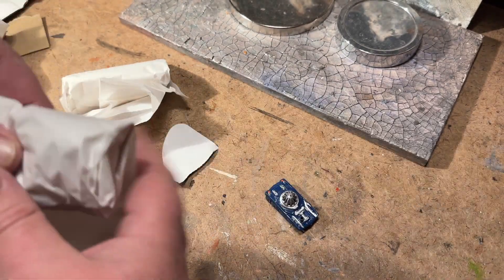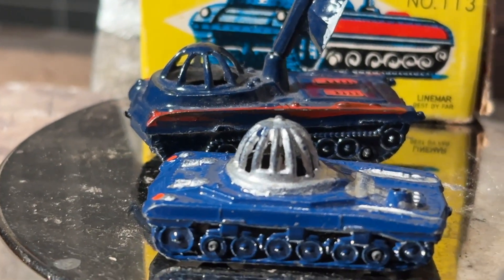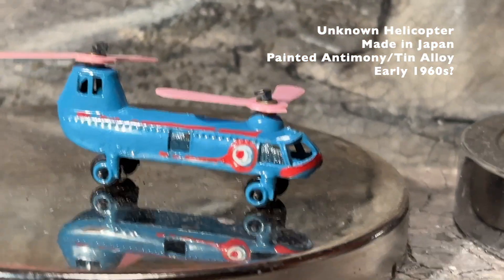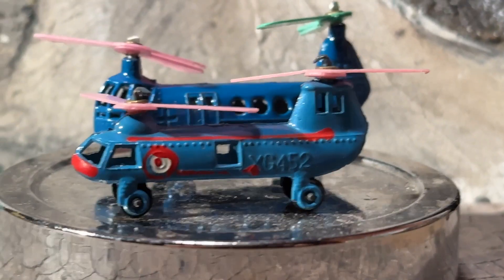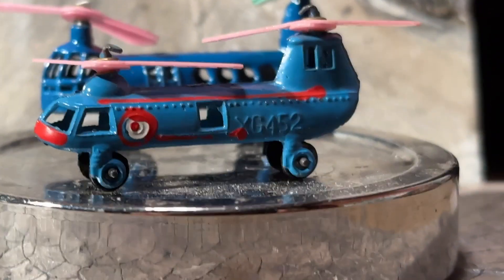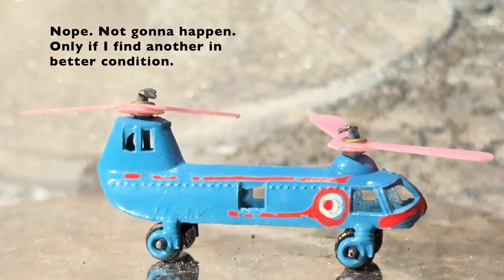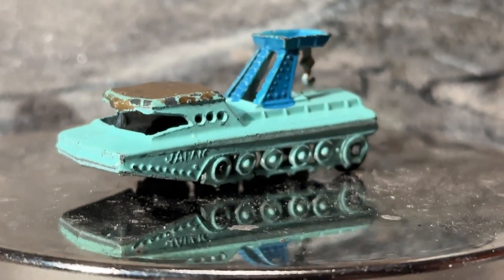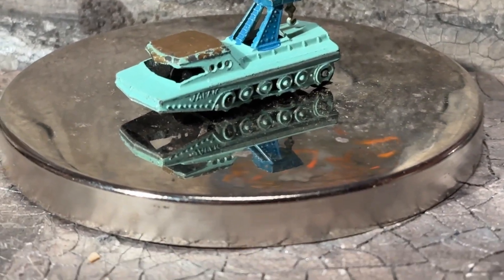Vintage Diecast Space Tanks & Heliocopters Made In Japan Miniatures: Anyone Recognize the Toy Line?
Re-Upped to correct an error  - Took a chance on these & came up winners: Unknown (for now) Japanese made miniature diecast right out of the Space Garage. The wrecker vehicle has to be a fantasy rig, nothing that cool ever existed as far as I can make of it. And yes, I totally thought the tank was by Linemar and the chopper Bag of Best Toy, until realizing the lettering on the side of the heliocopter was different than what I was used to. My how they are all different, and you must apologize with my getting stoked up with excessive onscreen notes. Isn't this exciting?? YES. Will beer anyone who can name which toy line they were from.

The similarity to the Bag of Best Toy planes I scored a couple years back to the Linemar Elegant Miniatures they mimic had already made me wonder if they were made by the same factory but packaged by different entities. Though if anyone had the resources to set up their own antimony smelting toy production wing it would have been Marx Toys and their Linemar Japan division. Would enjoy learning more! Hit us up in comments if you know more. And will get some detail pix of these on the Space Garage blog pronto. What a score!